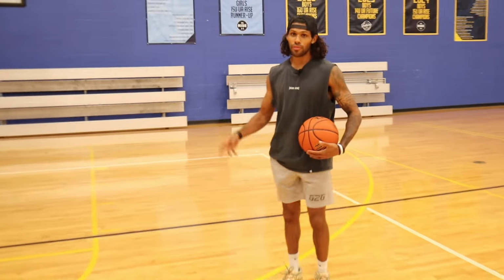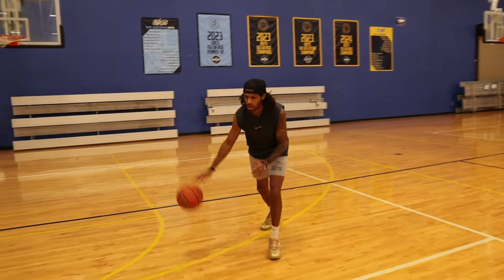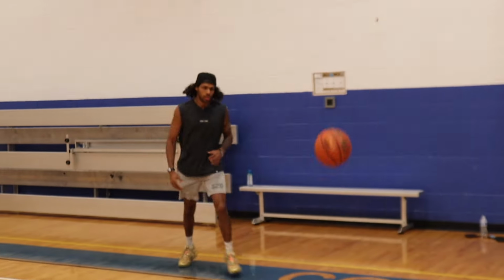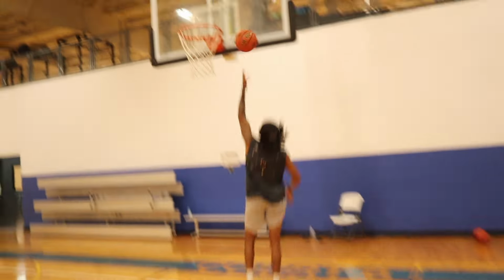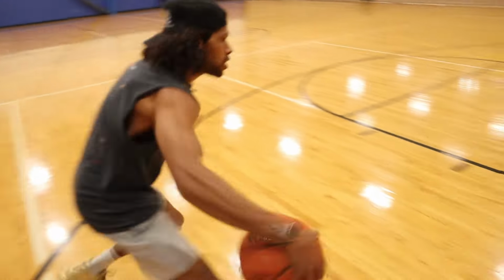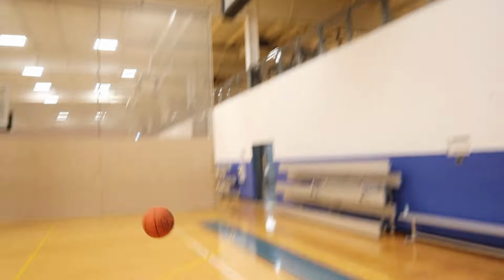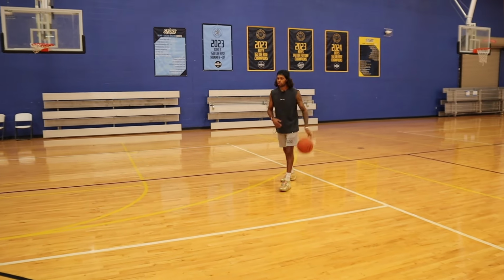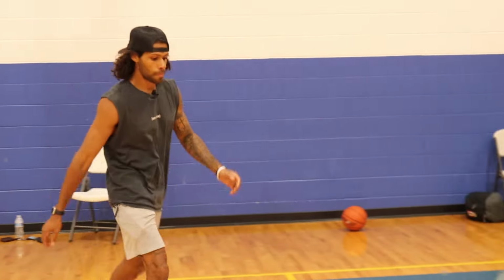FULL Basketball Workout | Use These 5 Moves to Get by ANY Defender | G2G Basketball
For LIMITED time only our 30 Day program is only $20. This rate applies to the first 2,000 people who get it. The 30 day program is a program that gives you a detailed workout every single day for 30 days. There are over 250+ demonstrated and explained drills throughout the course of the program.

In today's video, G2G trainer Braxton Bonds gives you a full video covering how to attack, separate and score like an NBA player. They work on shooting, finishing, footwork and more.